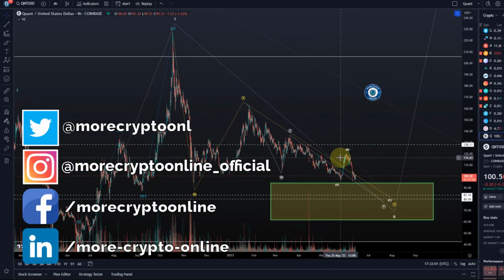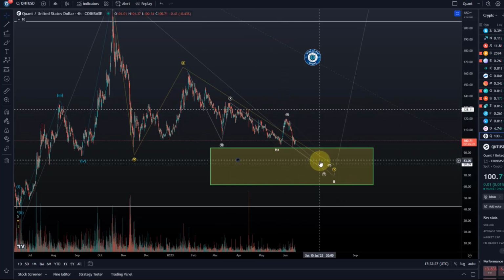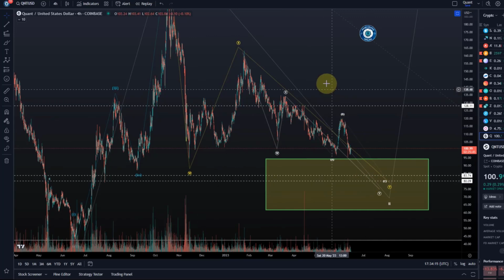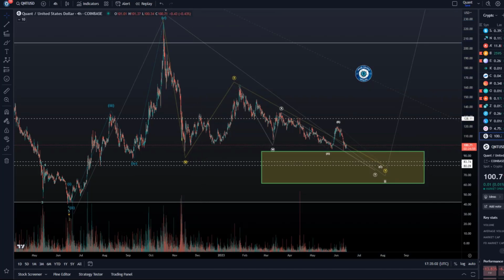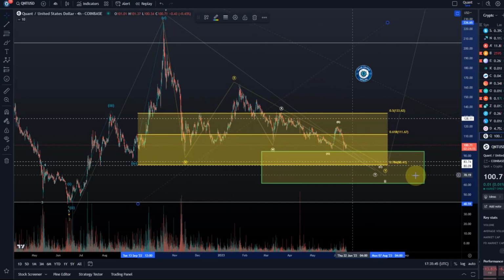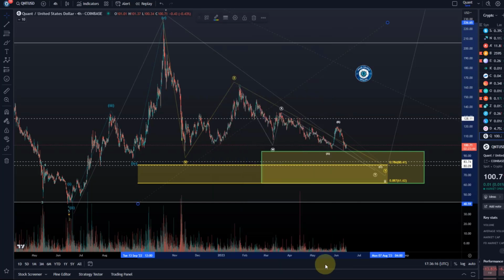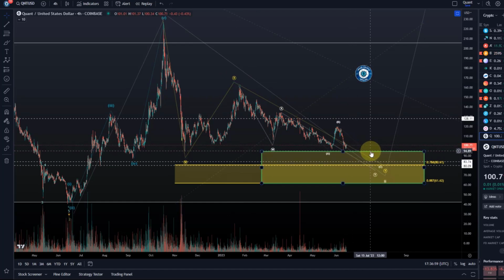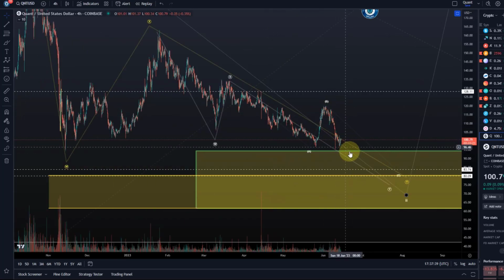Quant QNT Price News Today Technical Analysis - Price Now! Quant Price Prediction 2023